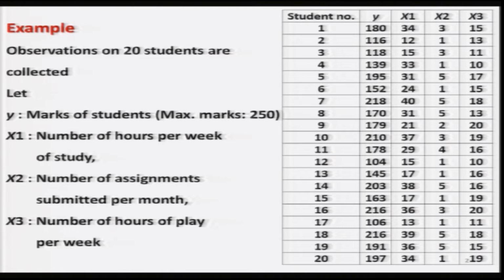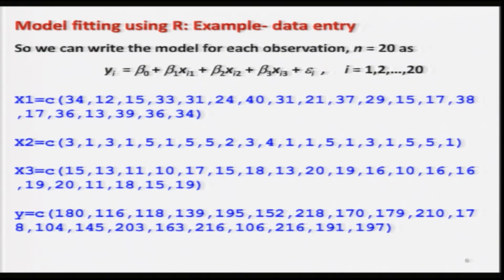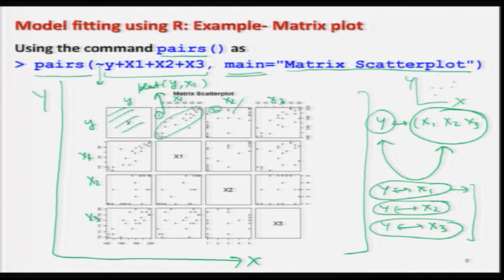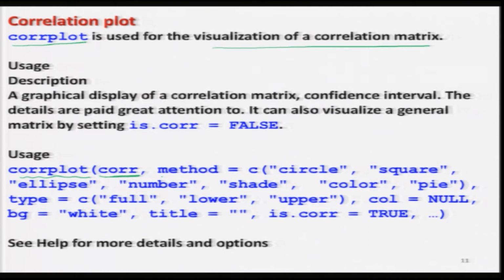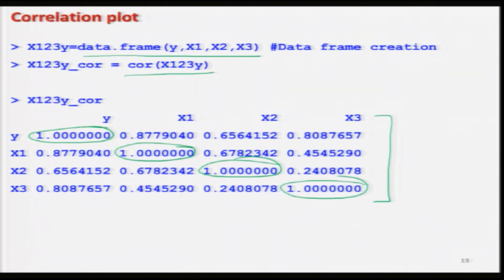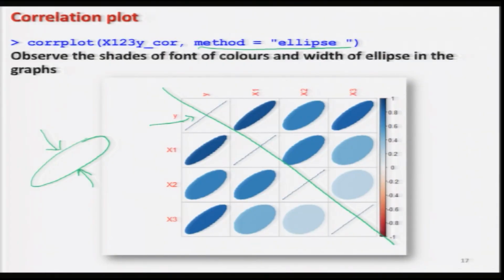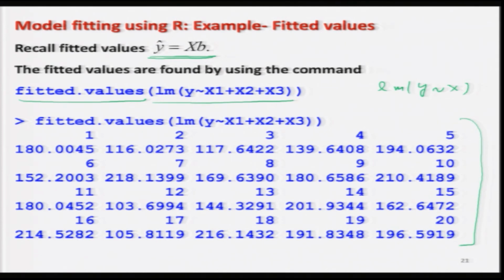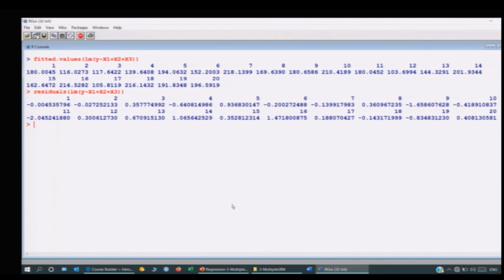noc21-ma36-lec47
In this lecture, testing of hypothesis and confidence interval estmation is discussed for simple linear regression using R commands.